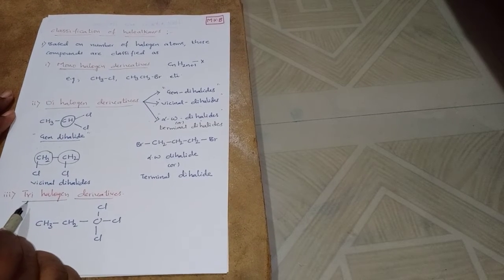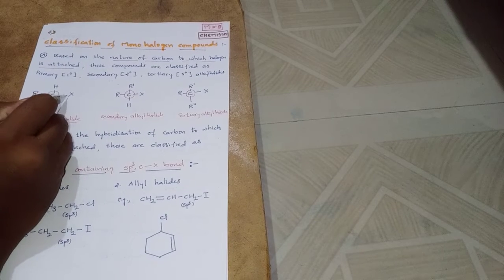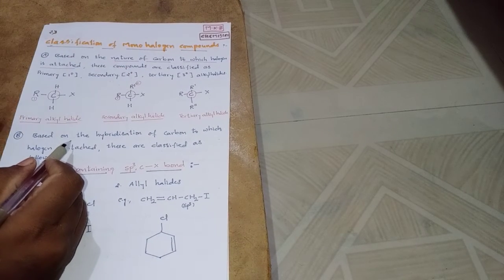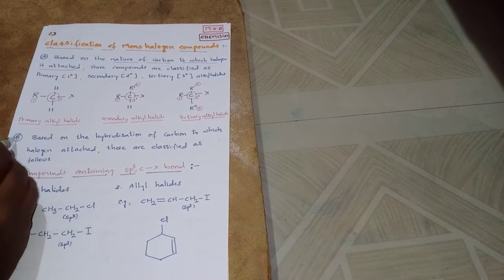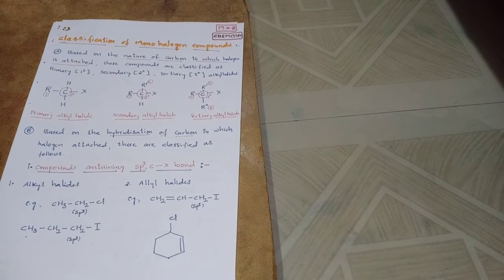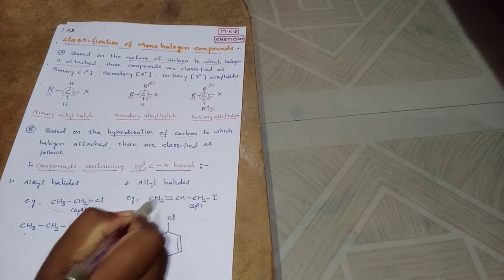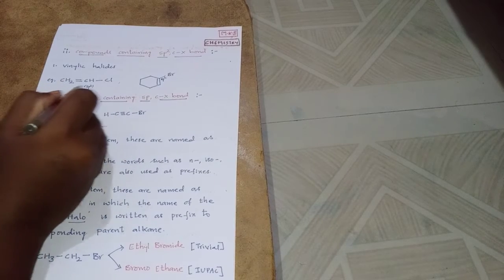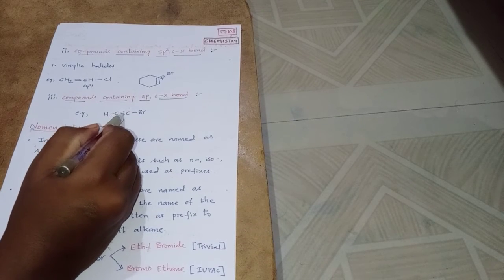HALOALKANES AND HALOARENES PART-2